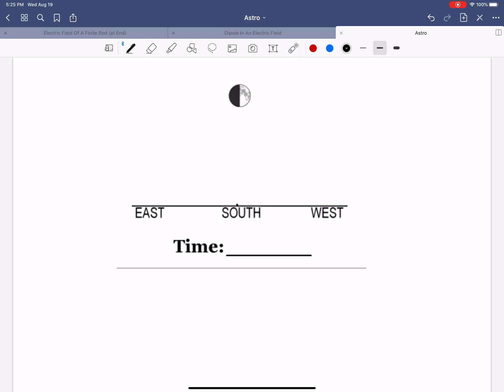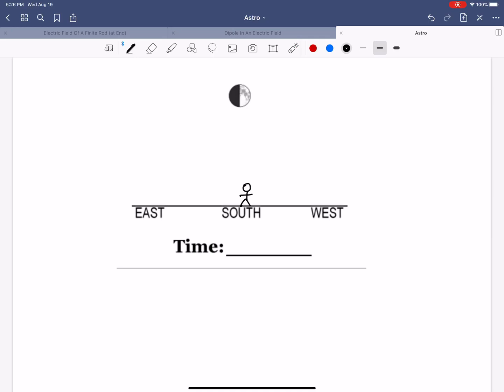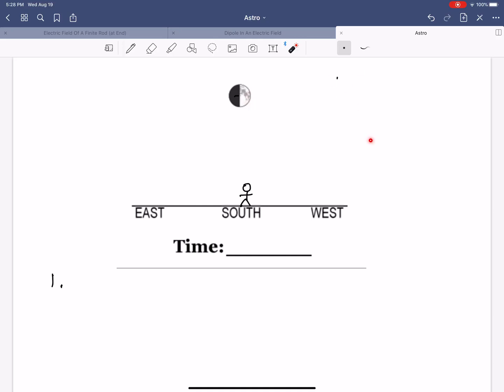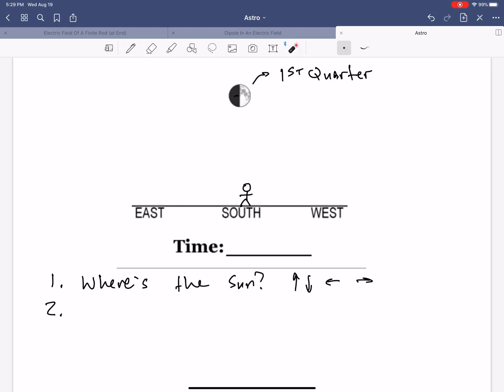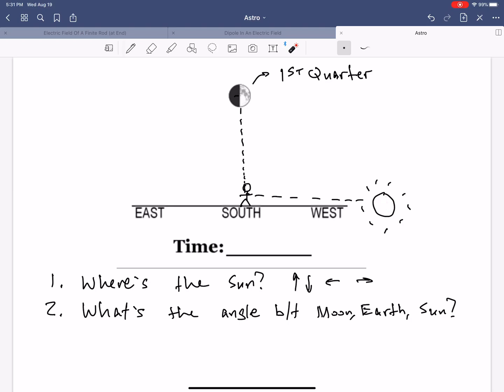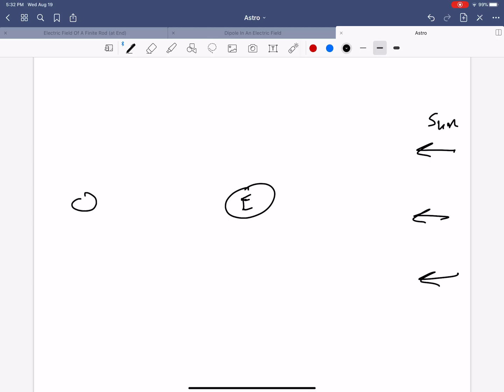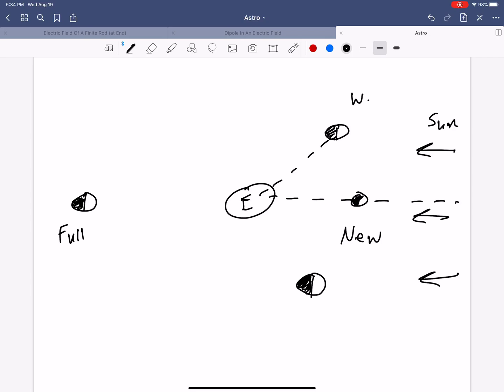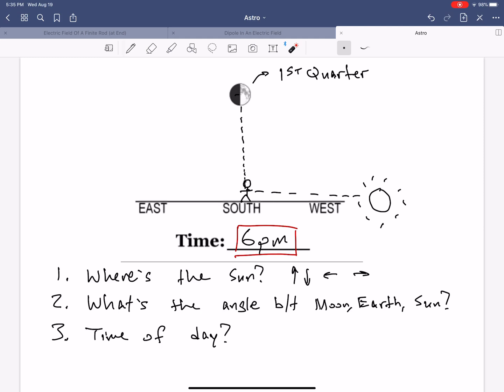How to Determine the Time of Day Lab 1 Help